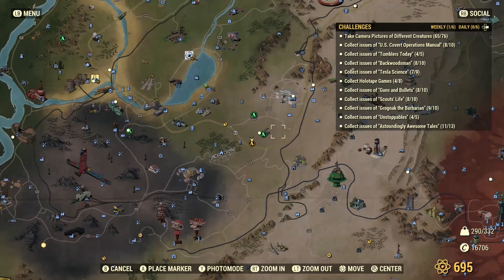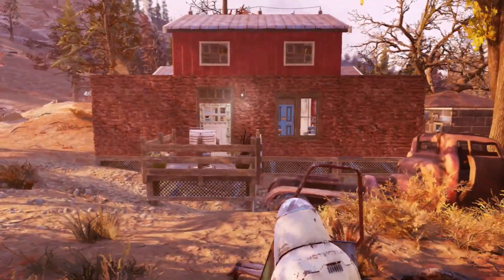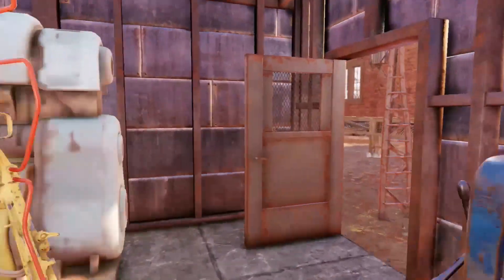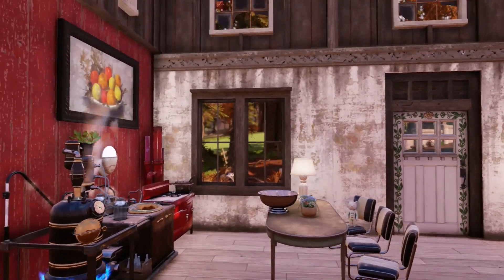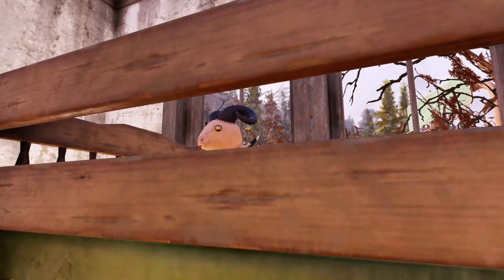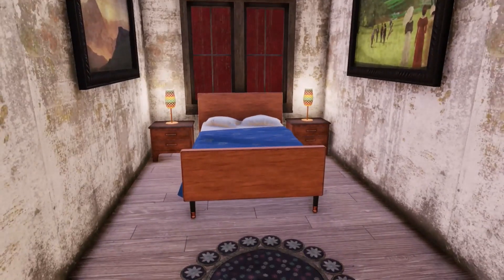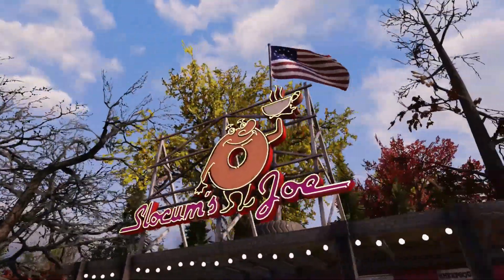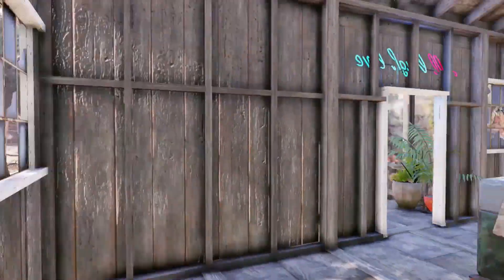The Family Store | Fallout 76 C.A.M.P